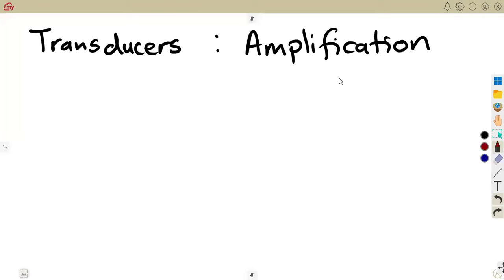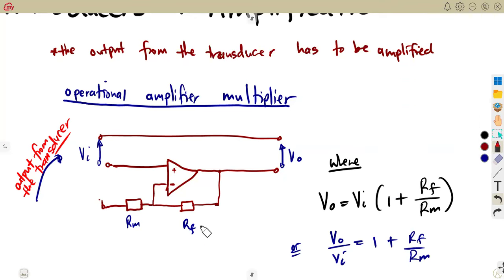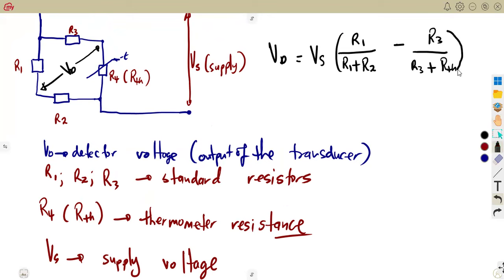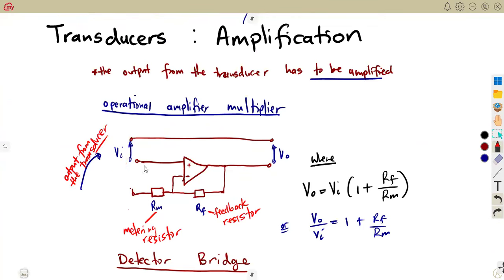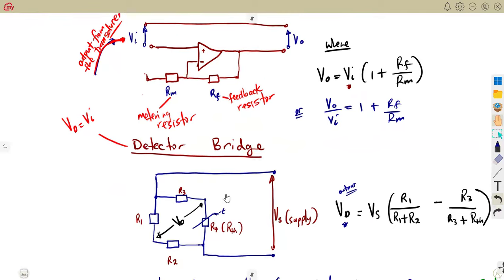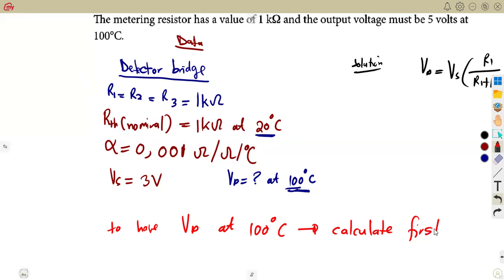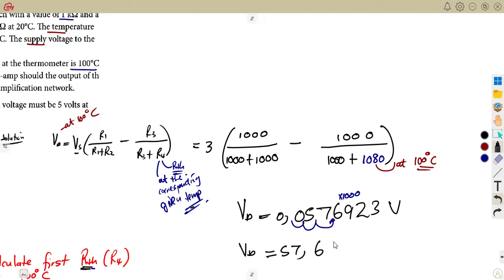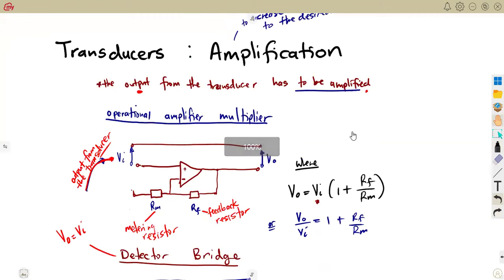Industrial Electronics N6 Transducers - Amplification Notes and Examples